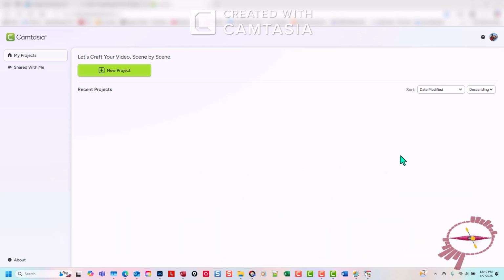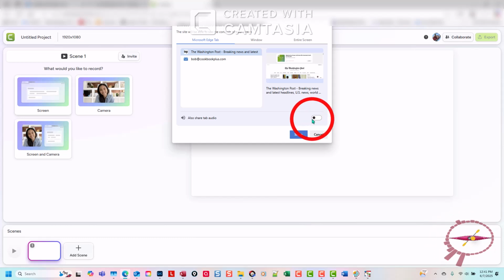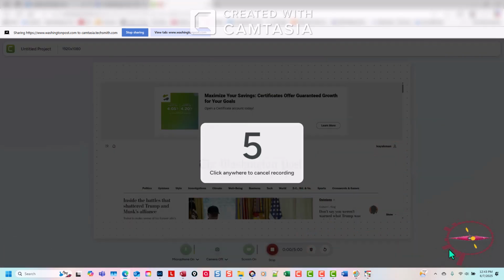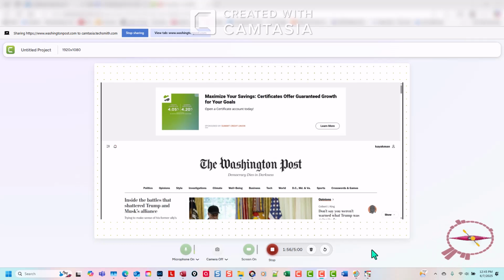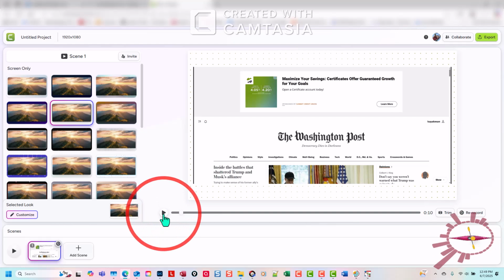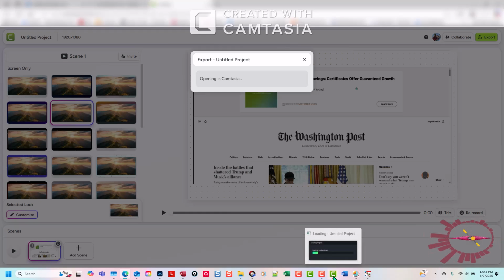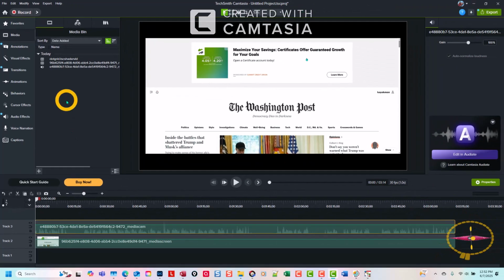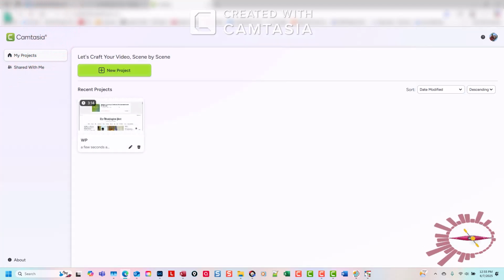Camtasia Online Walkthrough Recording A Browser Tab 2025 06 08